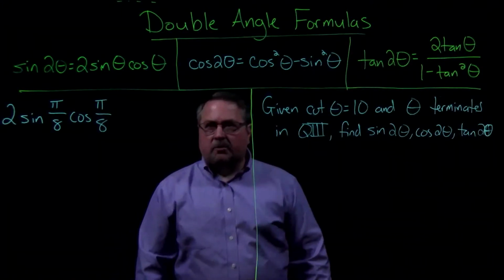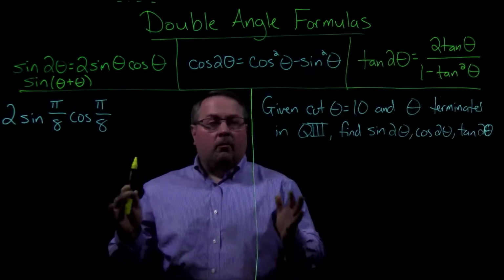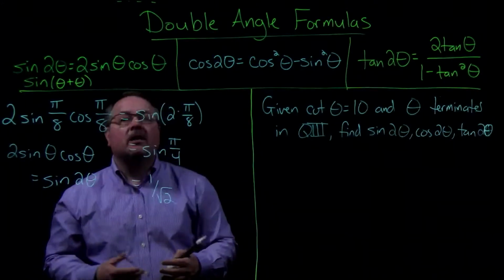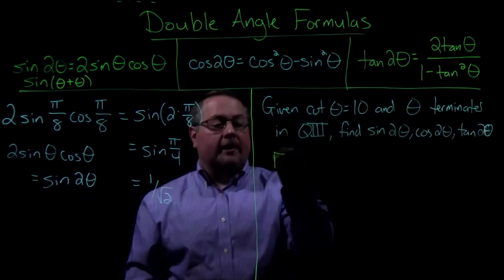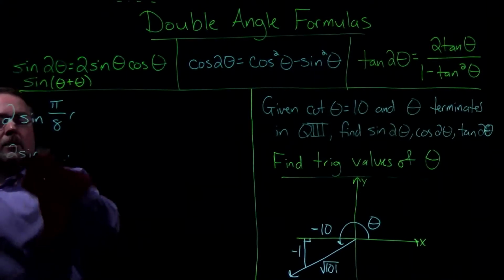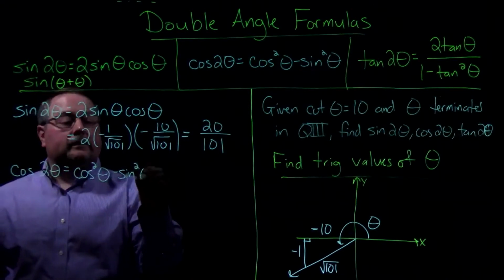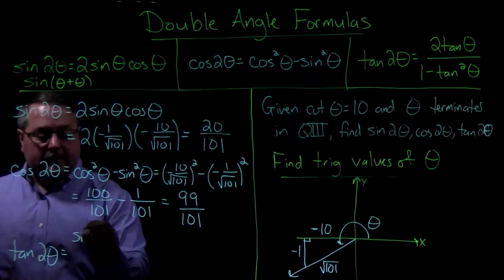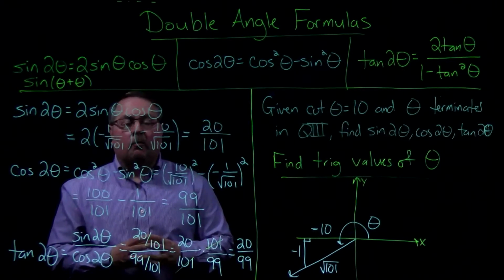3-4 Double Angle Formulas